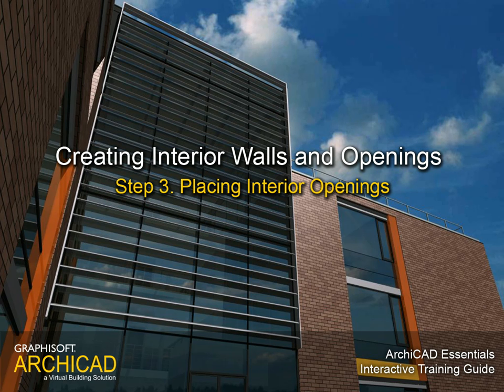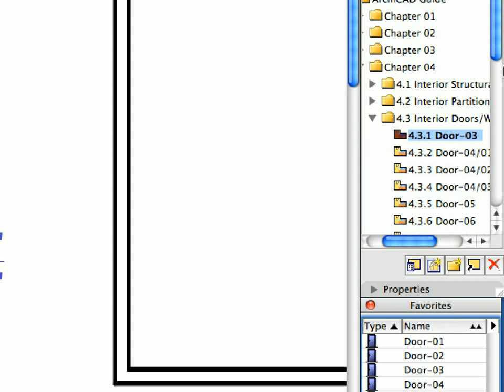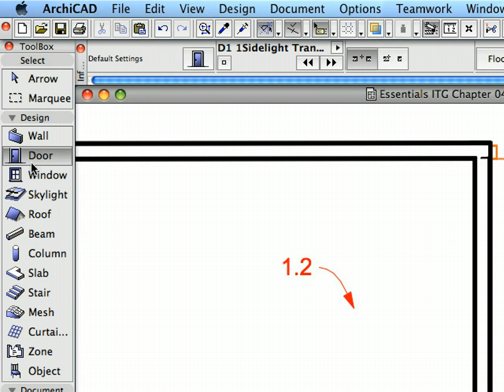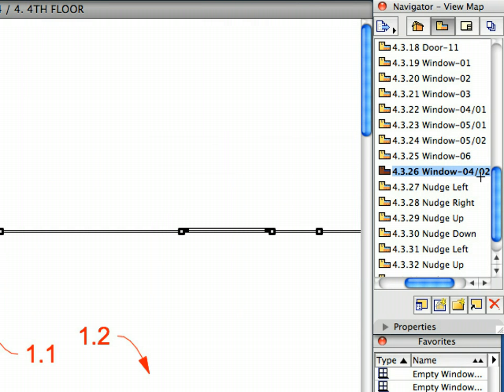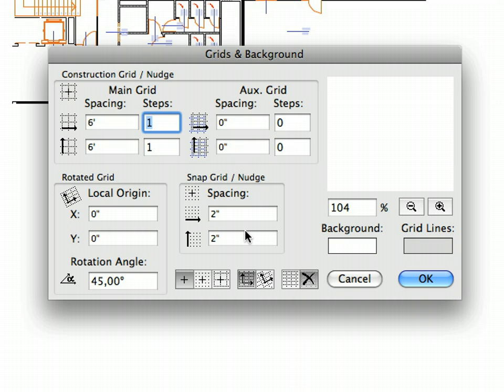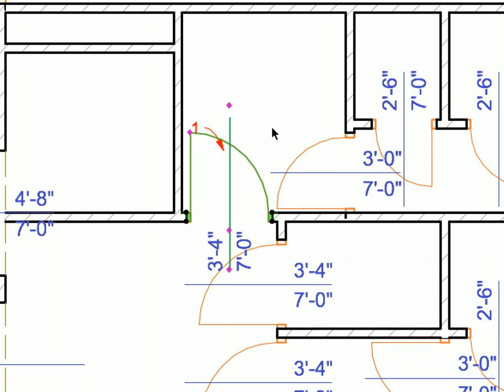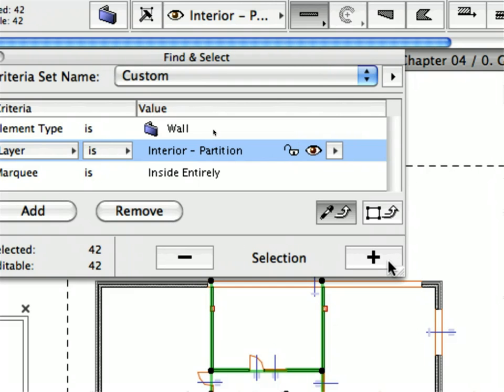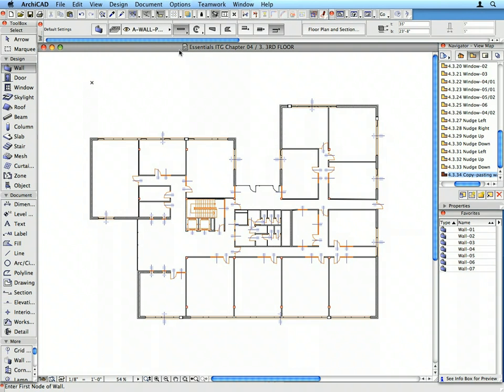ArchiCAD Essentials Training Guide USA 4-3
In this movie: Creating Interior Walls and Openings - Placing Interior Openings